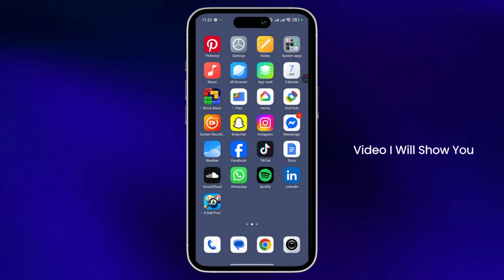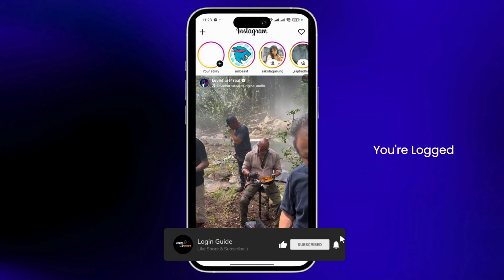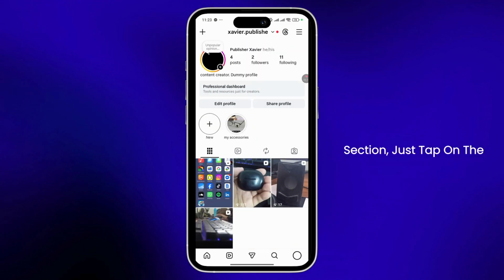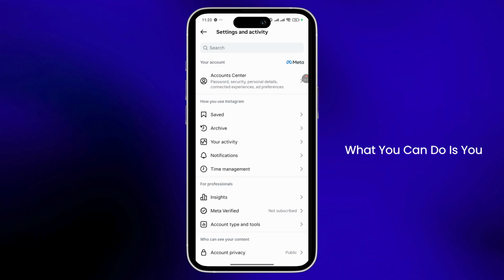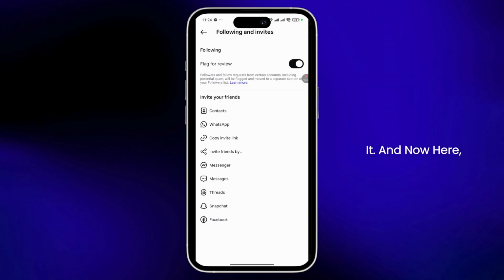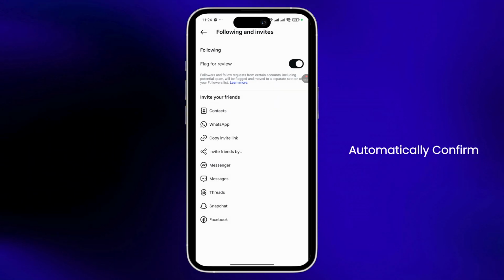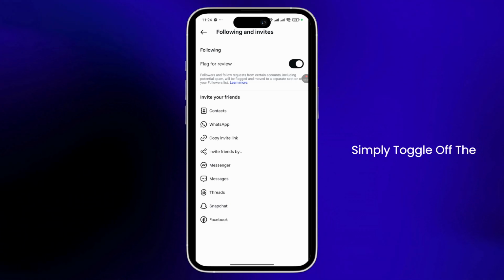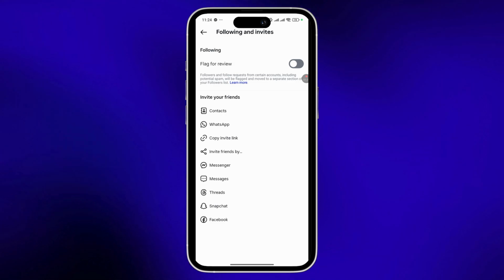How to Turn Off Auto Accept Request in Instagram 2026 | Instagram Follow Request Auto Accept Problem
Want to stop Instagram from automatically accepting follow requests? 📱🔒 This step-by-step 2026 guide will show you how to turn off auto accept follow requests on Instagram and fix the Instagram follow request auto accept problem so you can control who follows you.

What You’ll Learn in This Video:
✅ How to turn off auto accept follow requests on Instagram
✅ Fixing the Instagram follow request auto accept problem (2026)
✅ How to manage follow request settings on private accounts
✅ Tips to keep your Instagram account more secure and private

Whether your Instagram is automatically accepting follow requests or you simply want more control over who can follow you, this tutorial will walk you through the exact steps to fix the issue quickly.

📌 Chapters:
⏱ 0:00 - Introduction
⏱ 0:10 - How to Turn Off Auto Accept Request in Instagram